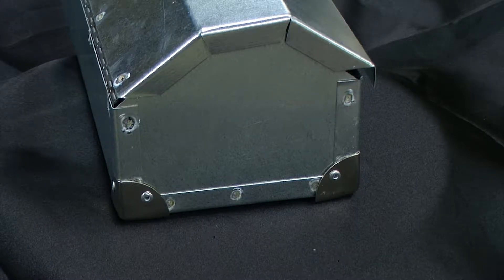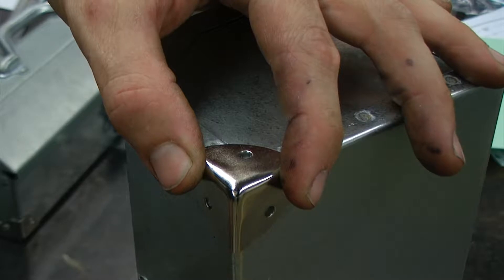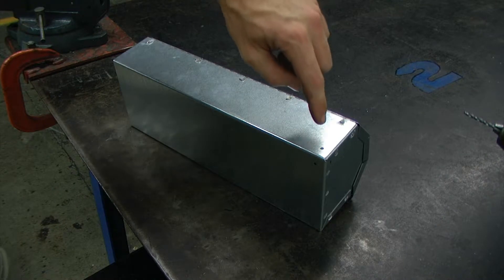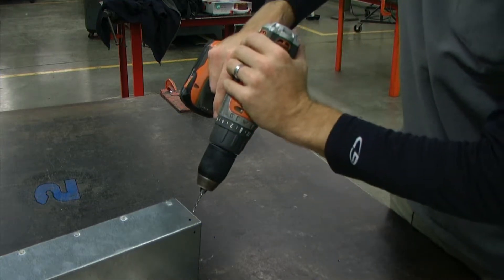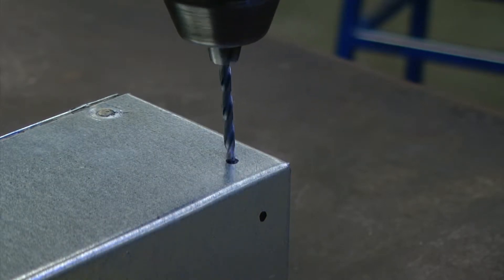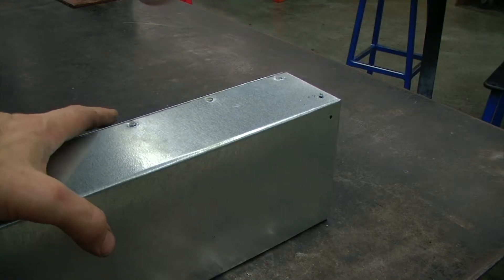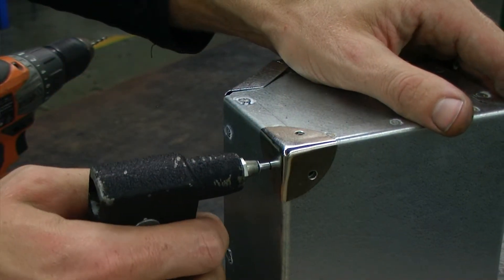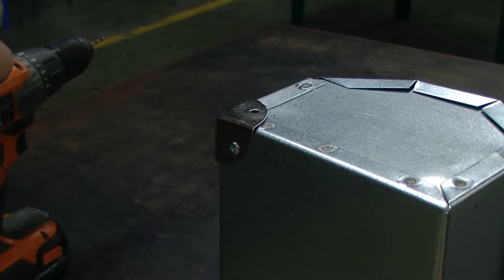Toolbox Corner Installation